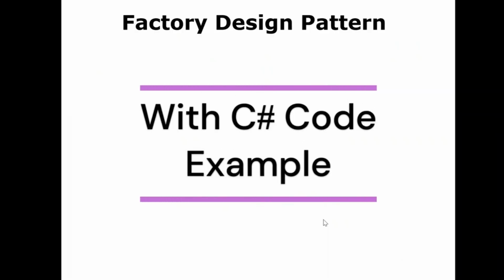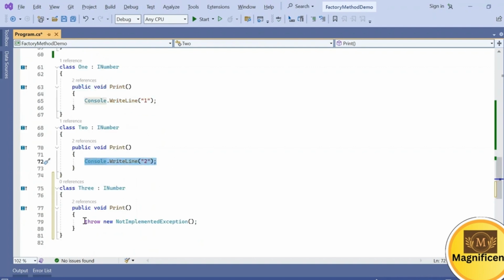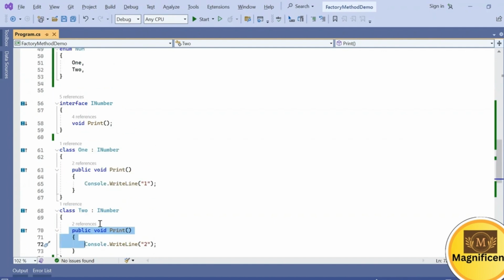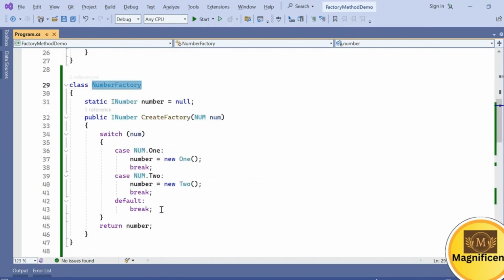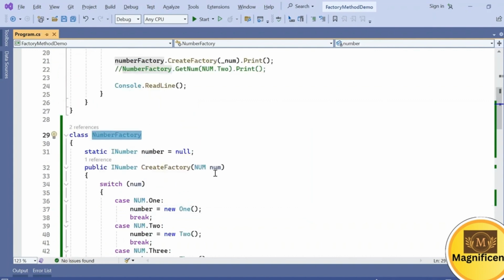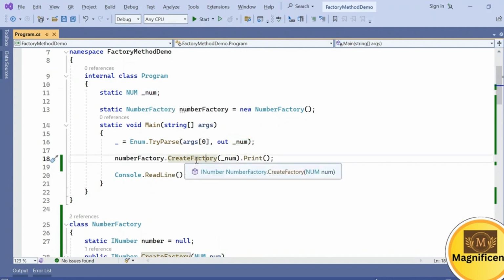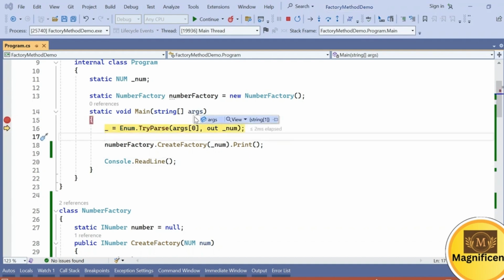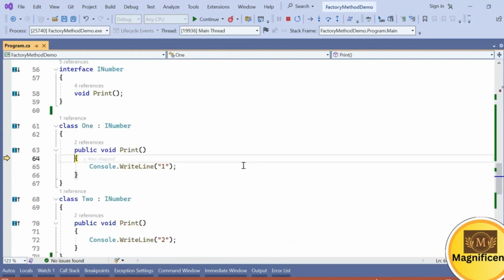🏭 Factory Design Pattern in C#! Code Demo & Implementation! 🚀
Unlock the power of the Factory Design Pattern in C# with this hands-on coding tutorial! 🌟 In this video, you’ll learn how to create an interface, implement it in multiple classes, and utilize a factory method to streamline object creation. Perfect for beginners and experienced developers alike, this demo will enhance your understanding of design patterns and improve your software architecture skills! 💡

🔹 What You'll Learn:

What the Factory Design Pattern is and its benefits
How to create and use interfaces in C#
Implementing the pattern with multiple classes
Using a factory method to manage object creation
Client code that utilizes the factory
🔹 Why Watch? Gain valuable insights into design patterns that can elevate your coding practices and help you write more maintainable code! 🔥